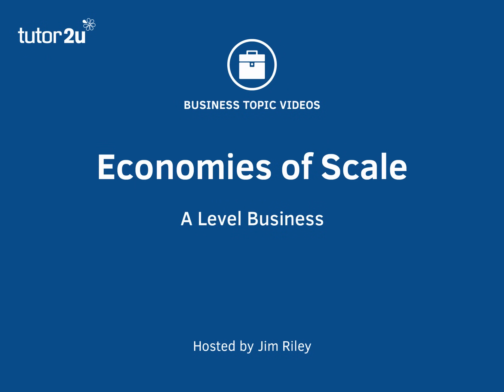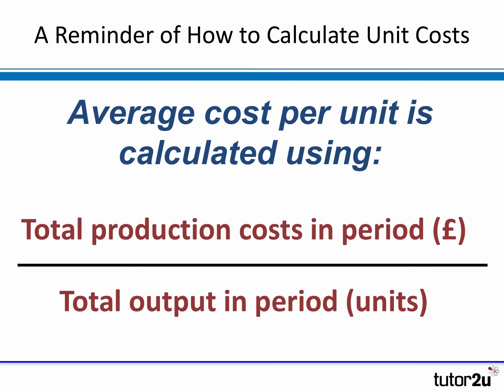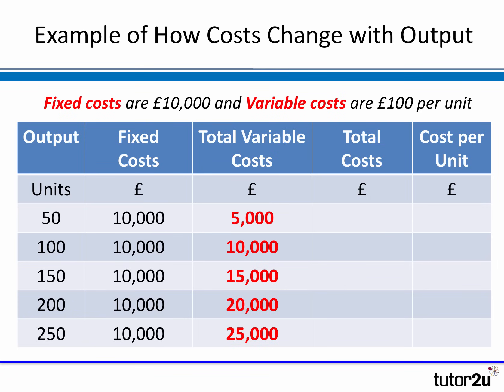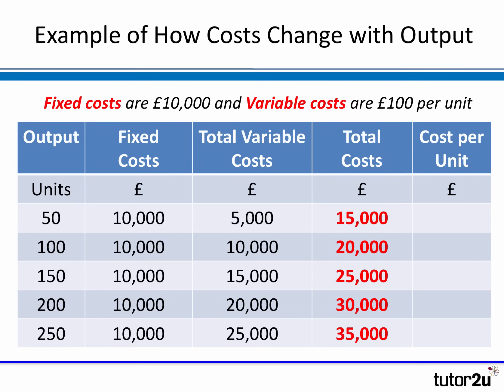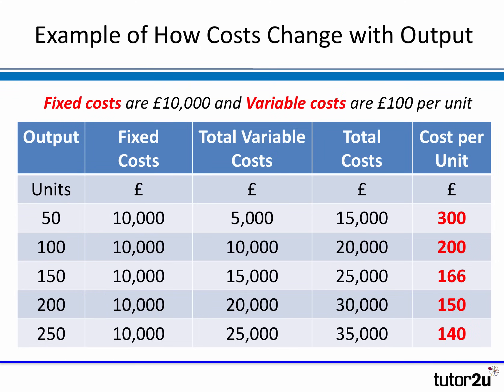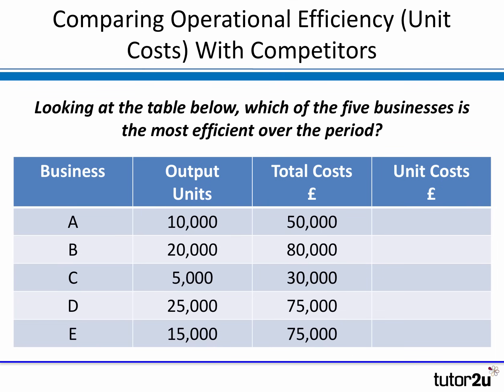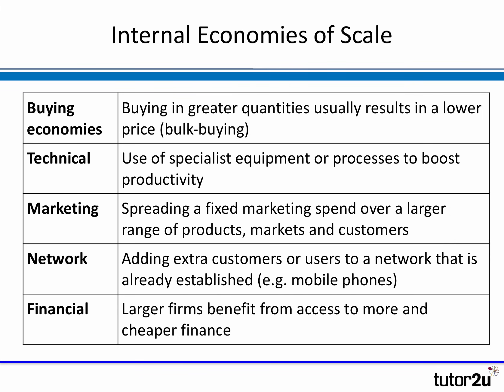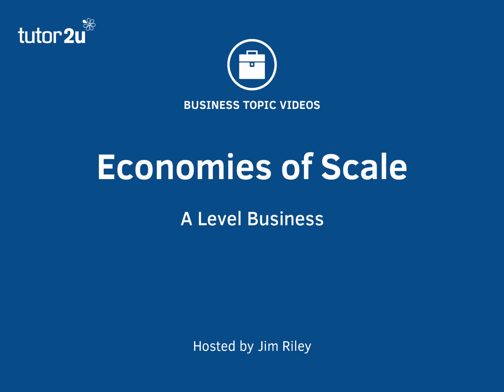Economies of Scale | A-Level & IB Business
Economies of scale enable a business to benefit from lower unit costs as output rises.

VIDEO CHAPTER
0:00 Introduction
0:37 Reminder How to Calculate Unit Costs
1:20 Example How Costs Change with Output
3:51 Economies of Scale Illustrated
4:36 Comparing Operational Efficiency (Unit Costs) With Competitors
5:47 Internal v External Economies of Scale
6:18 Internal Economies of Scale